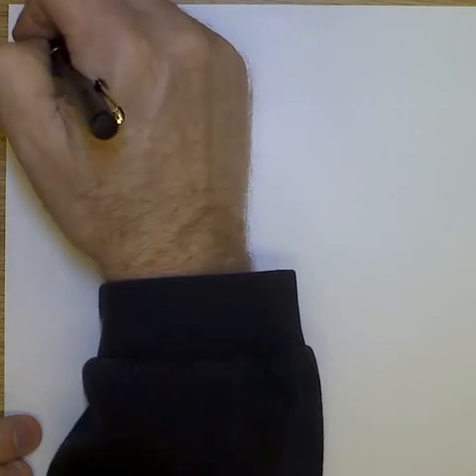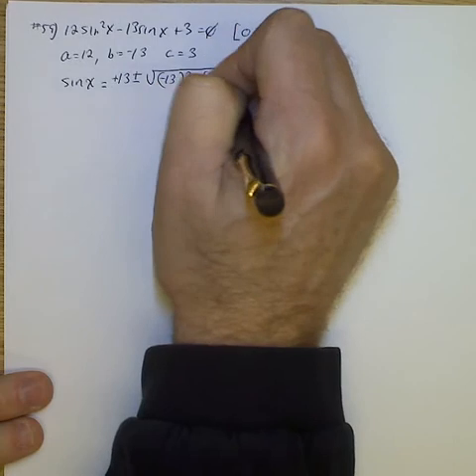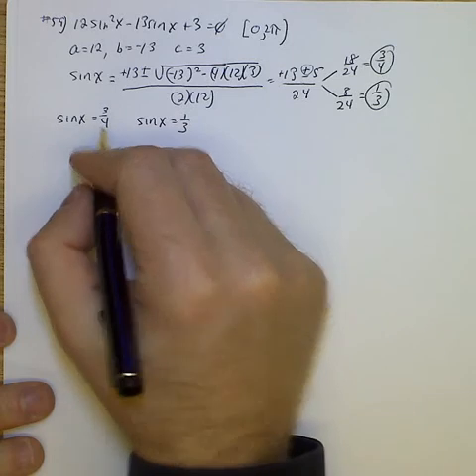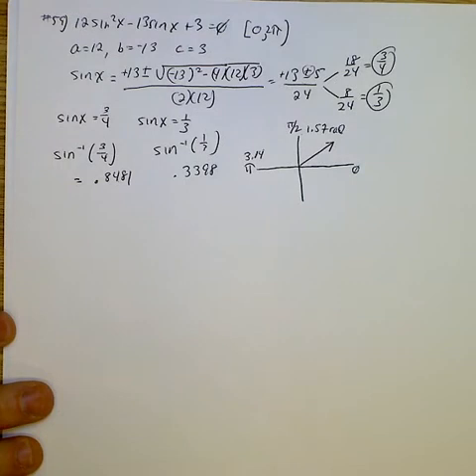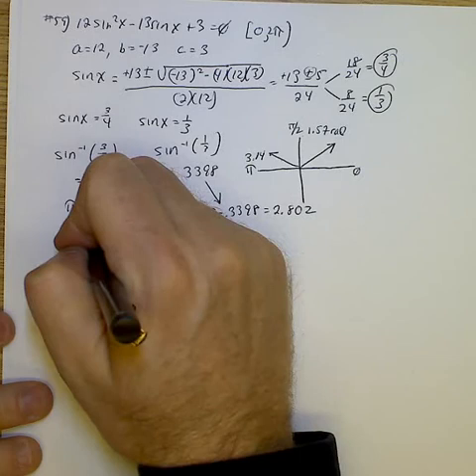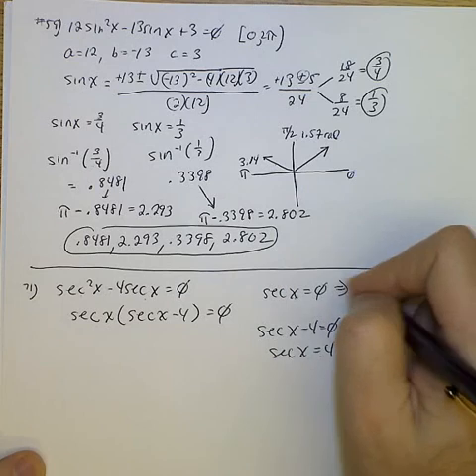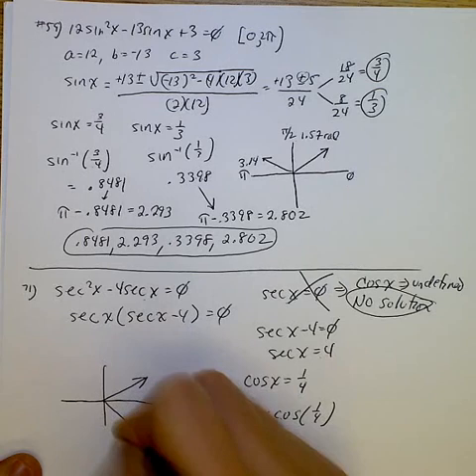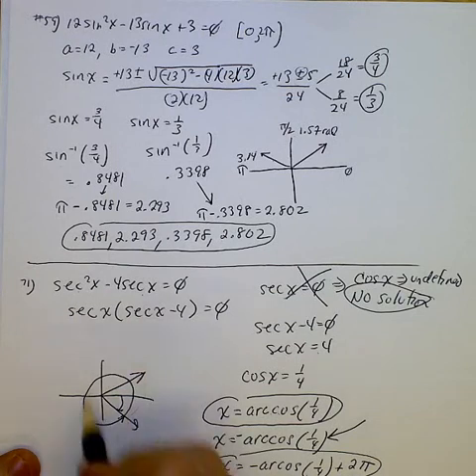SOLVING TRIGONOMETRIC EQUATIONS - PART 3